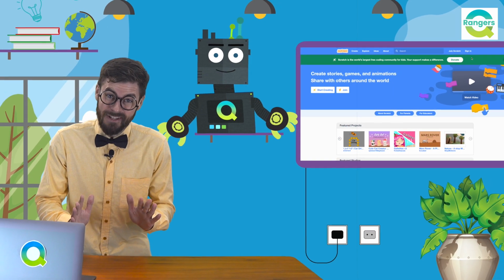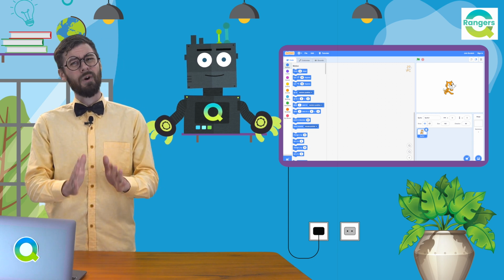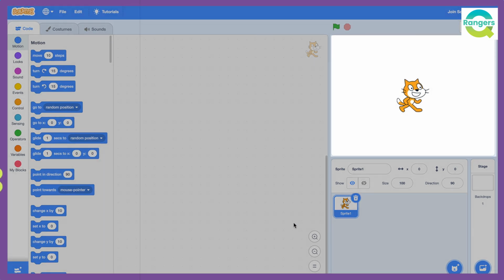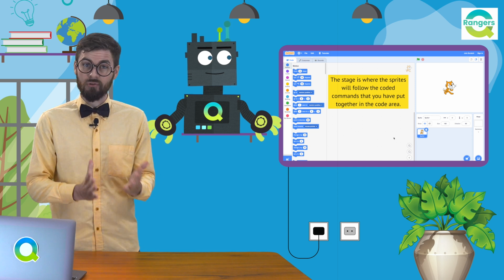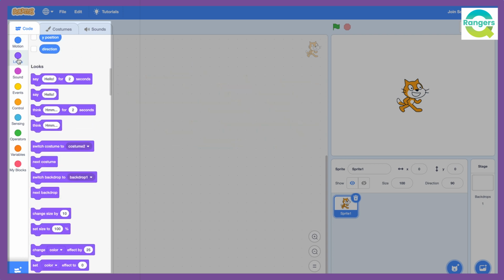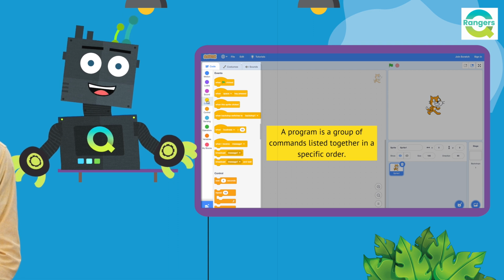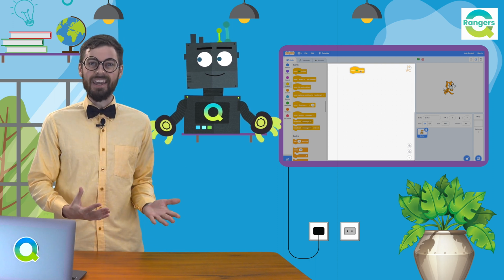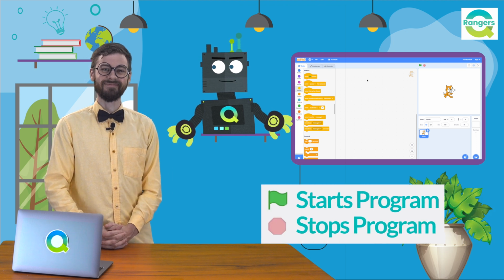Creating First Program in Scratch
In this tutorial, we'll go through the basics of Scratch coding, including how to set up your account.
Scratch is a free block-based coding tool for creating your games, stories, and animations.

Q rangers are your hub for Kids Technology Training. Specializing in tech tools and providing professional training courses.